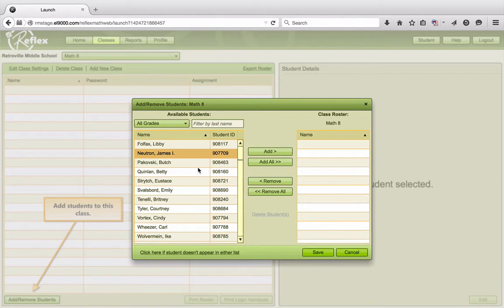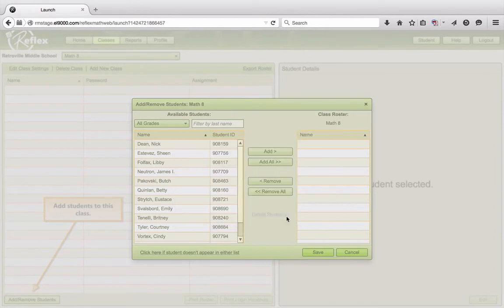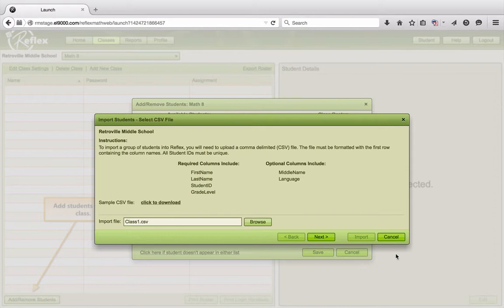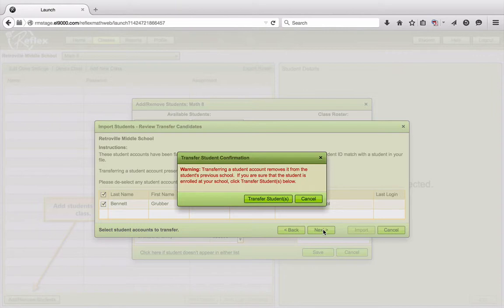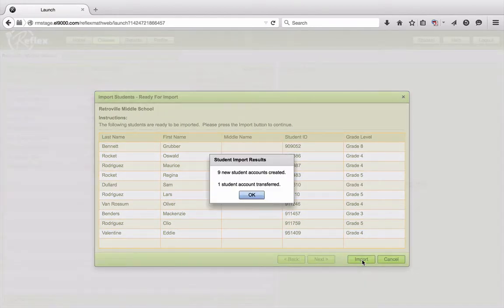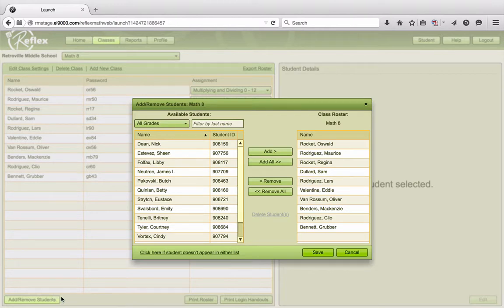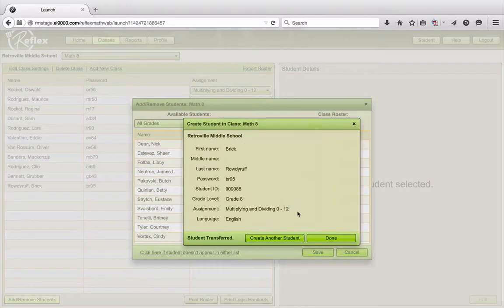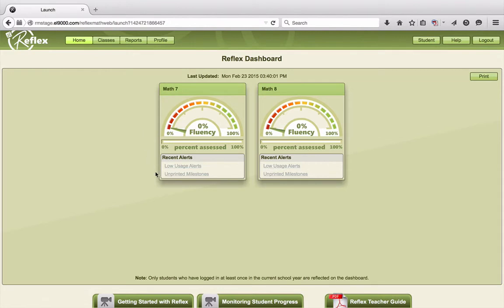Transferring Students Between Schools: Reflex Teacher Guide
Reflex Teachers' Guide to Student Transfers.